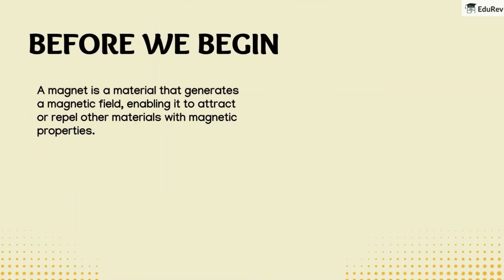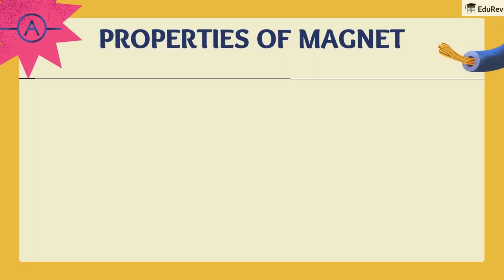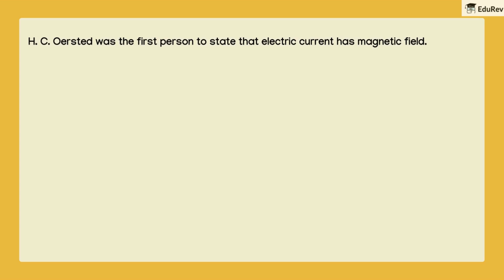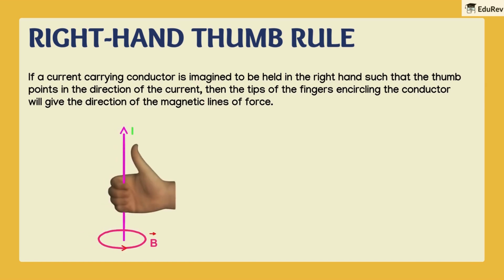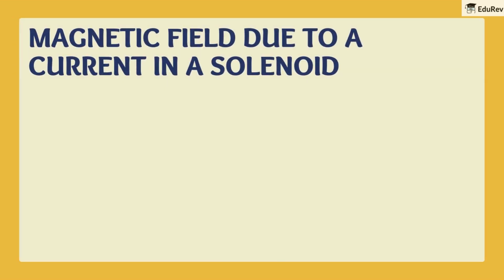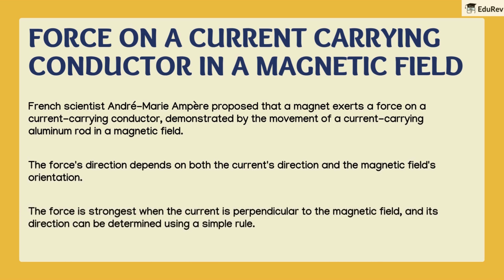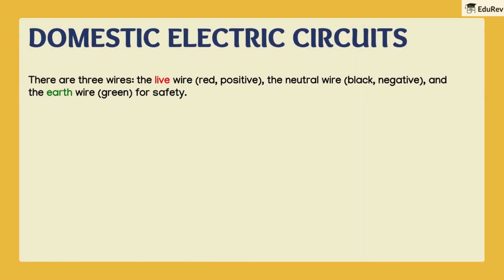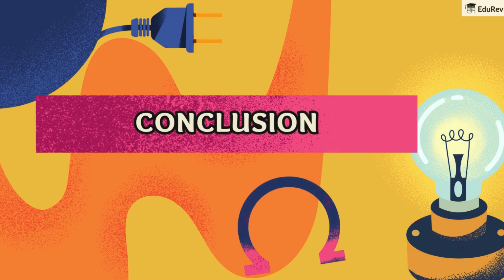⚡ Magnetic Effects of Electric Current - Class 10 Science⚡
Welcome to this detailed Class 10 Science lesson on Magnetic Effects of Electric Current! In this video, we cover:
✅ Magnetic Field & Field Lines 🧲
✅ Right-Hand Rule & Left-Hand Rule ✋
✅ Electromagnetic Induction & Applications
✅ NCERT & State Board Important Concepts 📖
✅ Diagrams & Easy Tricks to Remember
📖 Chapter Notes 👉

This video is perfect for CBSE, ICSE, and State Board students. 🎯 Watch till the end to master this chapter and score high in your exams! 📚

For more updates visit us at: edurev.in